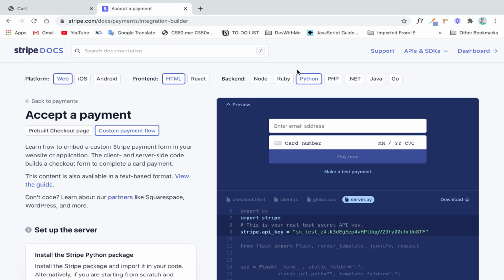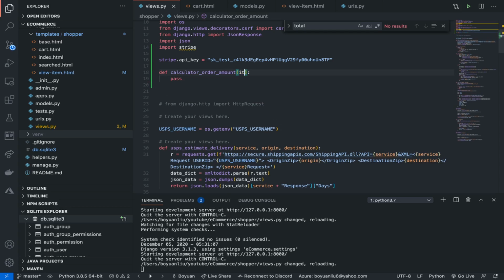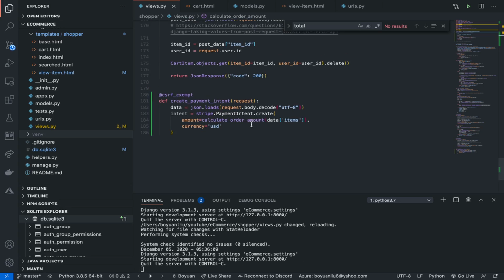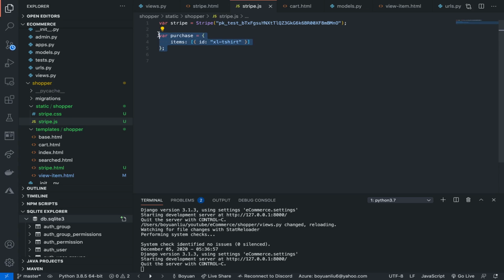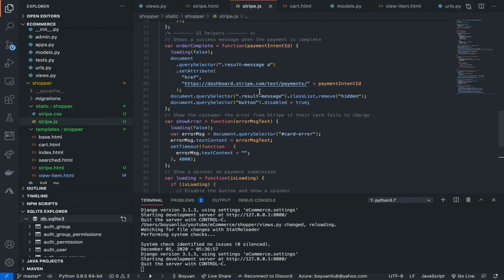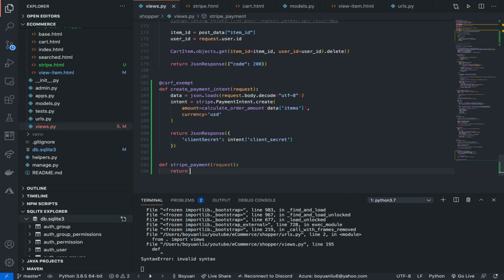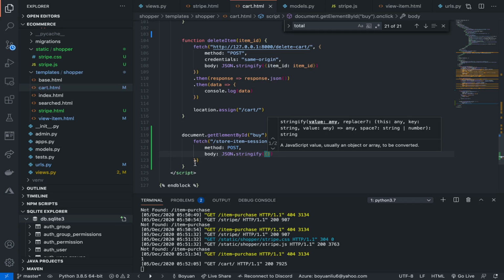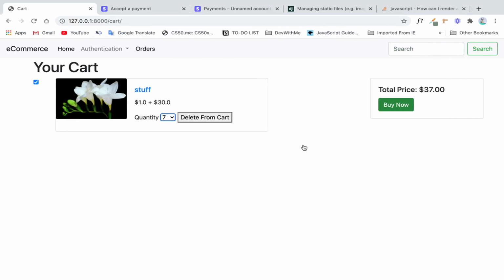Build an eCommerce Site using Django: Shopper - Stripe (Part 11)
Hello world! Welcome back to another video! In this video, we will implement a payment system using Stripe. We will not worry about sending payout to the sellers, just payment from the customer. Hope you enjoyed this video.

DevWithMe, out.